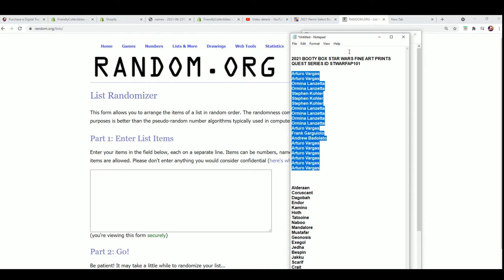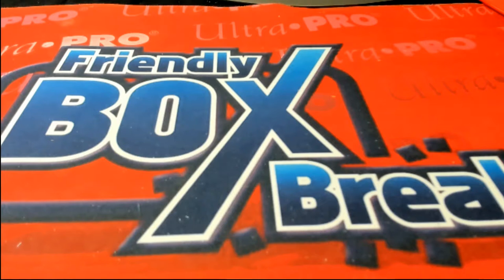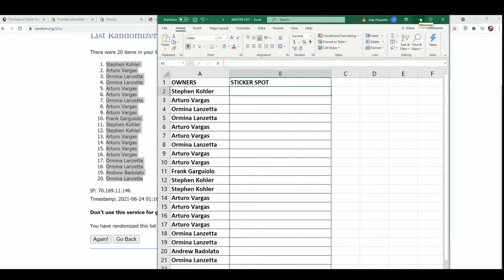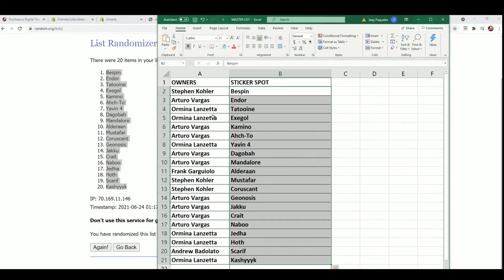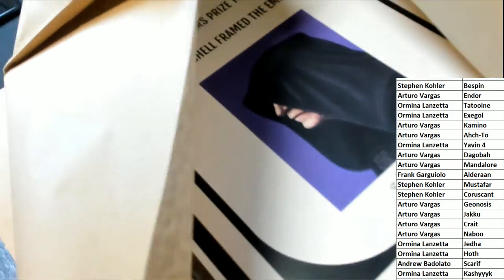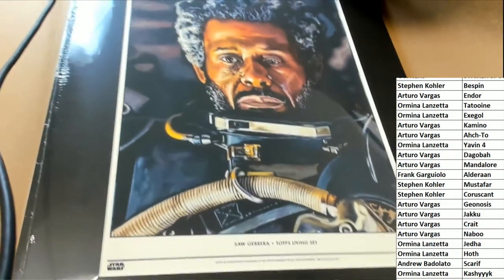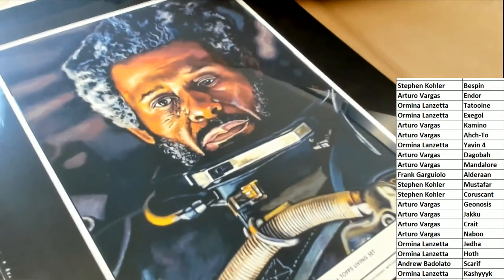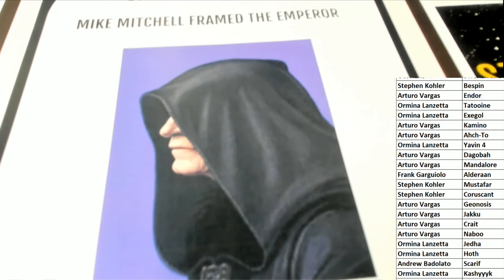PART 1 2021 BOOTY BOX STAR WARS FINE ART PRINTS QUEST SERIES ID STWARFAP101